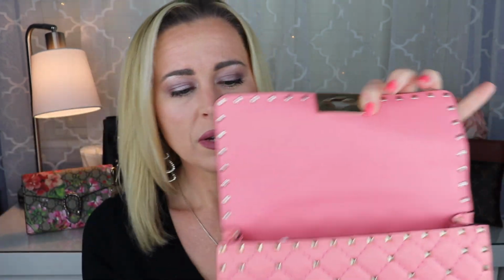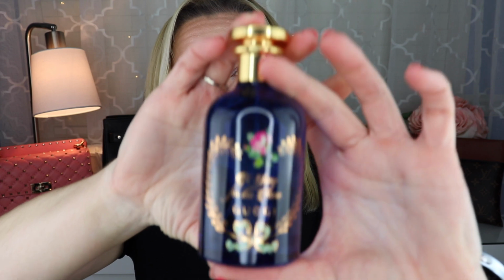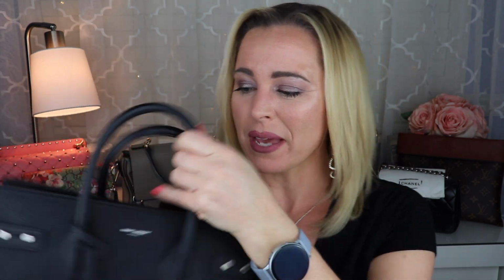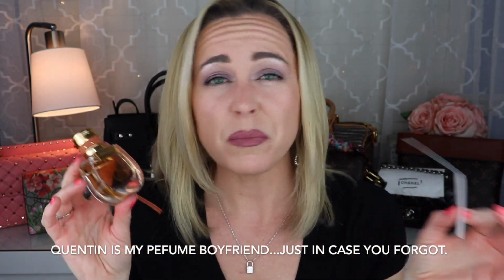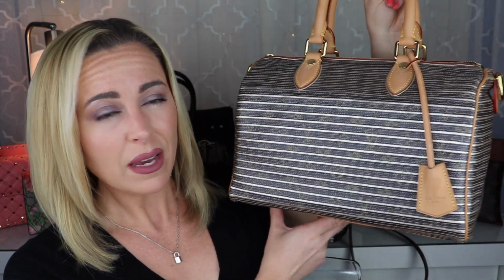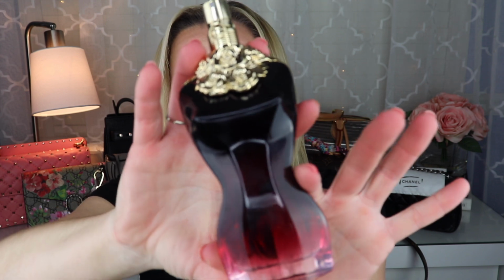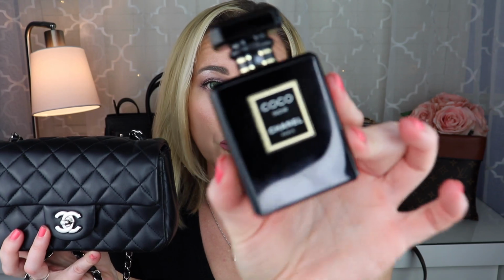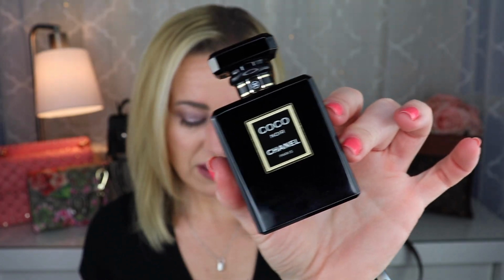Luxury Handbags & Perfumes Tag | Fragrances for Each of My Handbags | Louis Vuitton, Chanel, & More!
Hey Everyone! Today I'm doing a fun tag video paring my handbags with a perfume to match! Thanks to @HappinessSparkles and @ThePamelaJordan for suggesting I do this. Also, shoutout to @experiencingfragranceswith7409 for recommending one of these fragrances to me! Do you enjoy collecting anything other than fragrances?

*Fragrances Mentioned*
Carner Barcelona Tardes
Chanel Coco Noir
Chloe Nomade Absolu
Gucci A Song for The Rose
Jean Paul Gaultier La Belle Le Parfum Intense
Kilian Back to Black
Tom Ford Lost Cherry
Valentino Donna Acqua

Snail Mail:
Tara Scott
8710 Bash St. #502194